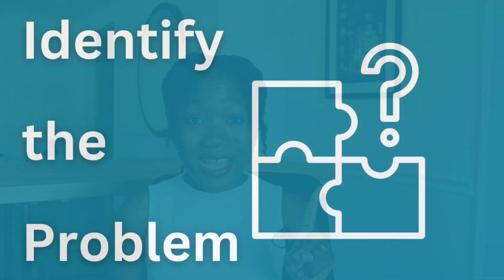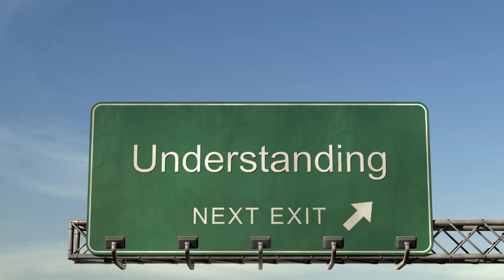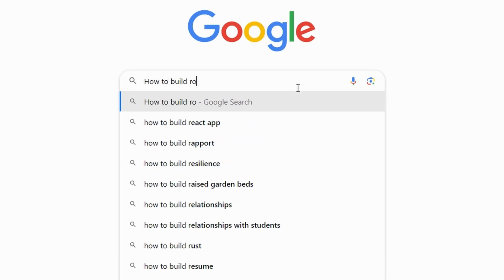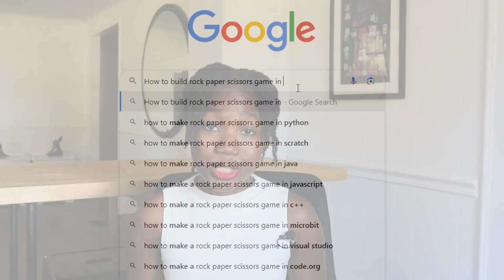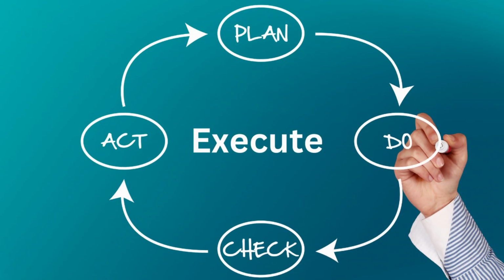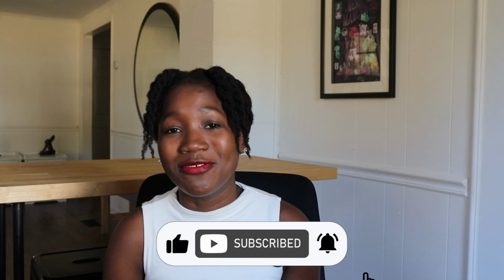How to Build Projects on your Own: Problem-Solving (part1)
If you’re a beginner programmer following multiple tutorials, yet you still can’t build anything on your own, chances are, you need to improve your problem-solving skills. I want to give you the confidence to leave tutorials behind and start building projects on your own.

Source: YouTube Creator Studio

GEAR:
📸 Camera: Canon EOS M50 EF-M 15-45mm